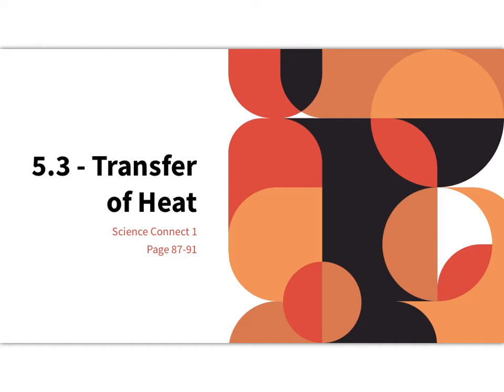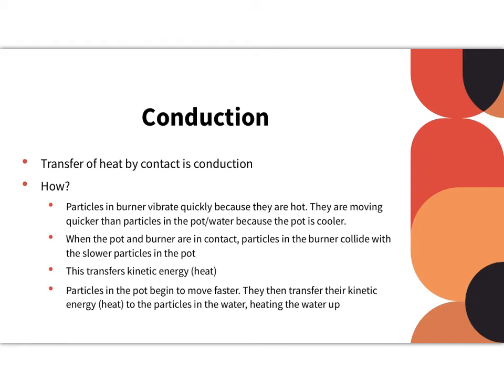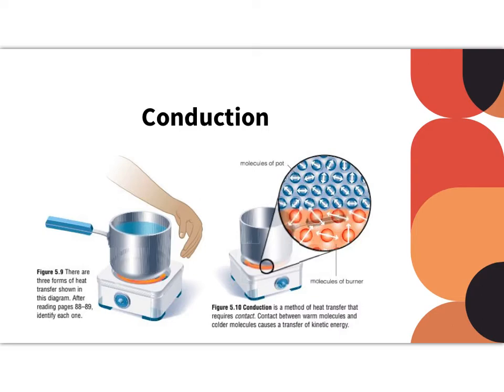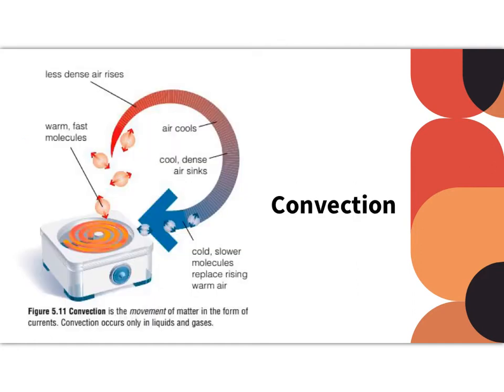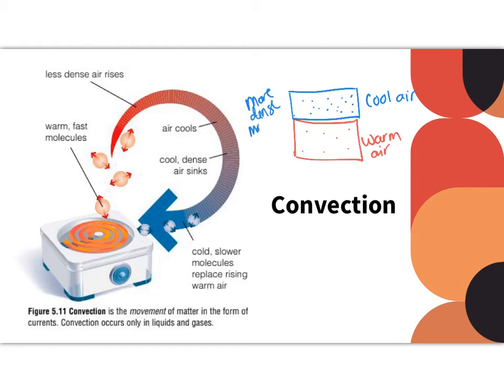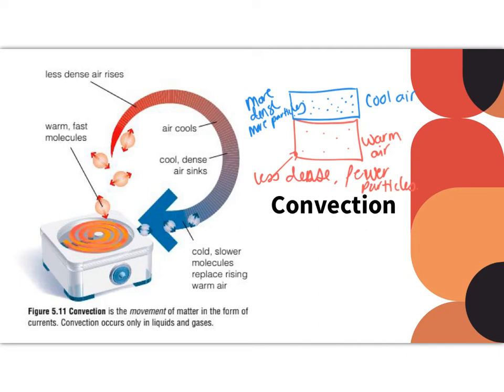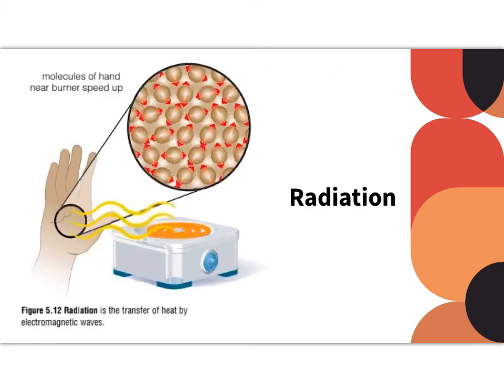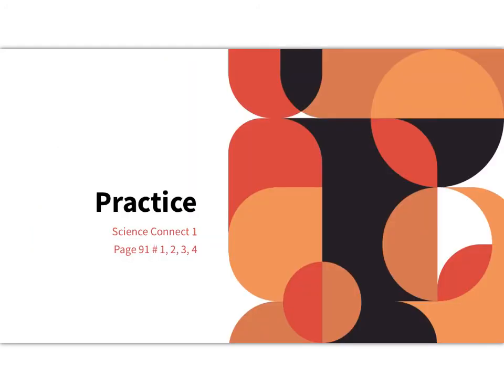5.3-Transfer of Heat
Conduction
Convection
Radiation